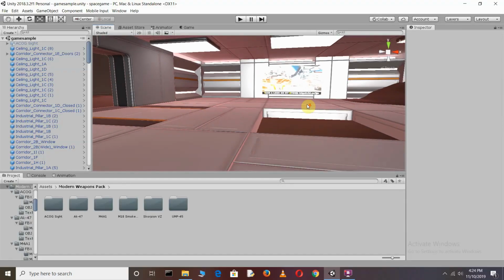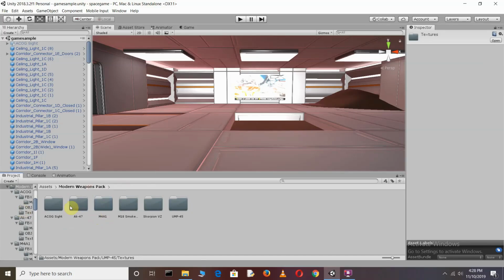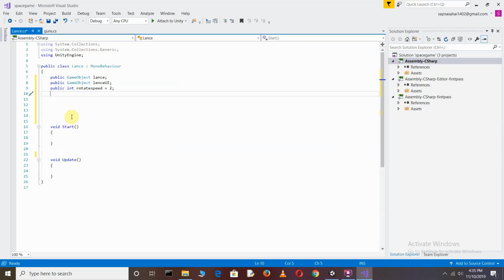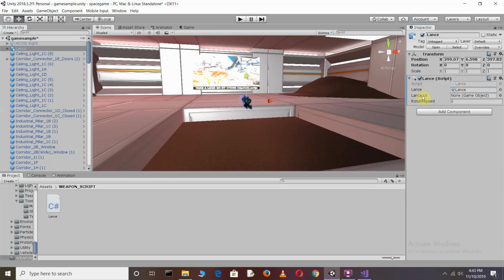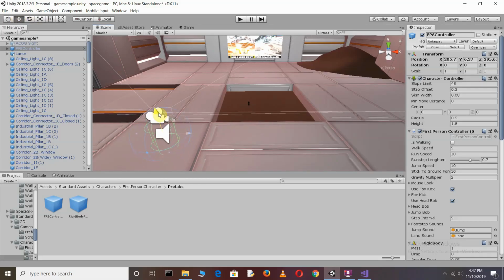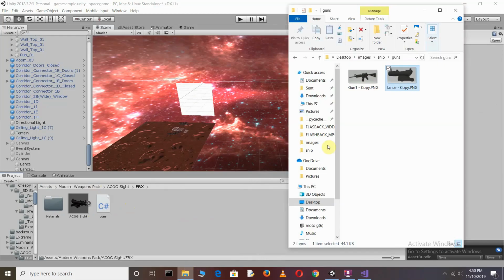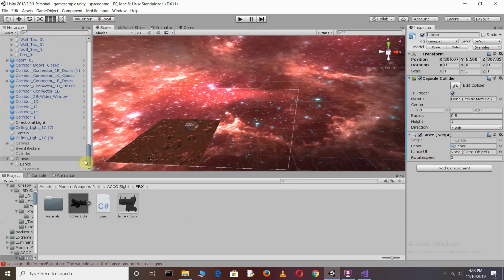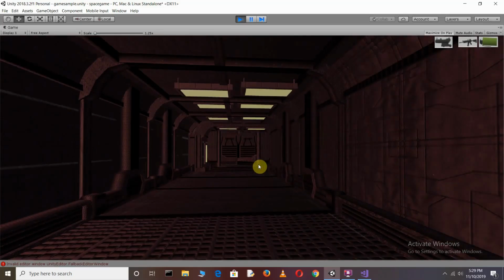[UNITY-3D] - How To Pick Up The Object with C# For Beginners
here i have explained you that how you can pick up the object here i am going to pickup the guns as well as lance for gun and also how you can add UI system and script to the object quick and easy

source code : available soon

some related questions:

*HOW TO PICKUP ANY OBJECT IN UNITY WITH C#
*[UNITY-3 D]-How To Pick Up the object with C#
*How To Pick UP the Gun In unity -3d
*How to Pick Up the Weapons in unity -3 D